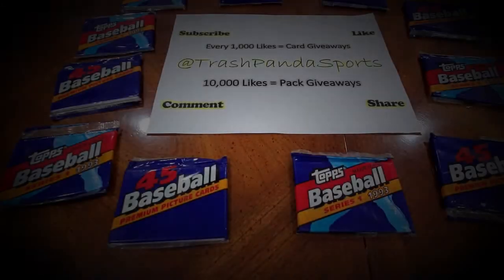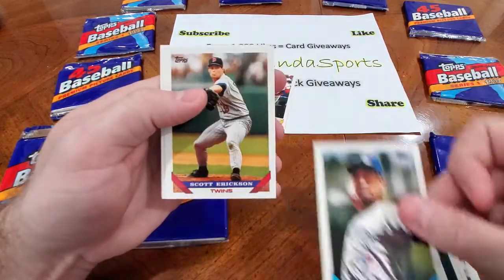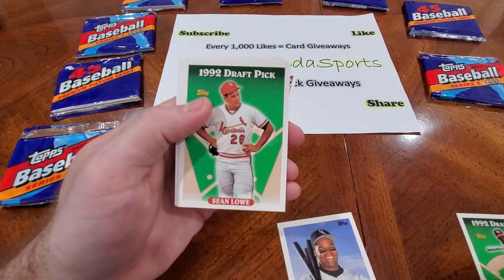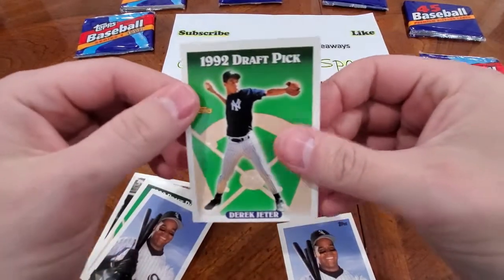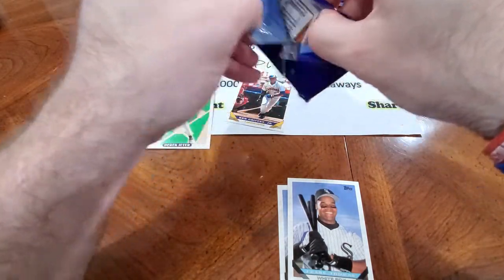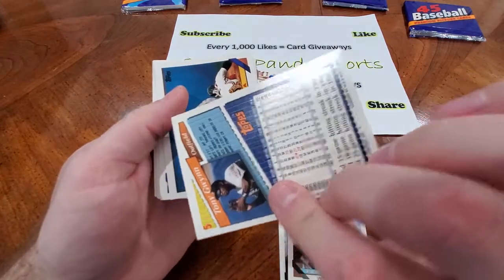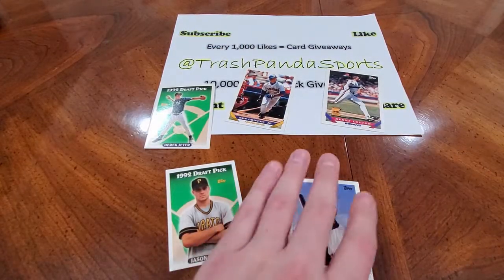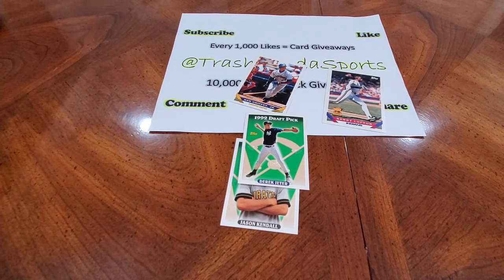1993 Topps Rack Pack Breaks - Card Opening - DEREK JETER ROOKIE CARD PULL - TPS VOLUME 39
Some 1979, 1982, 1984, 1986 and 1987 packs, tons of other HOF rookies to find such as Newsome, Lofton, LT, Lott, Marino, Elway, Rice, White, Smith, Reed just to name a few!! I also have a bunch of 2000 pack openings coming up, looking for Brady rookies.

If I happen to reach 10,000 views/likes on any one video, or 10,000 subscribers, I will be setting aside packs from our breaks to giveaway.